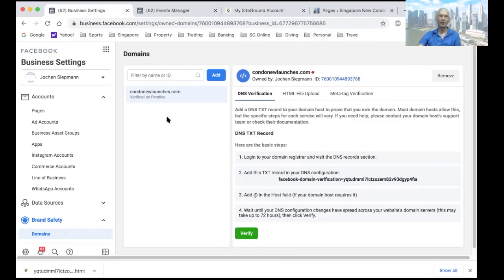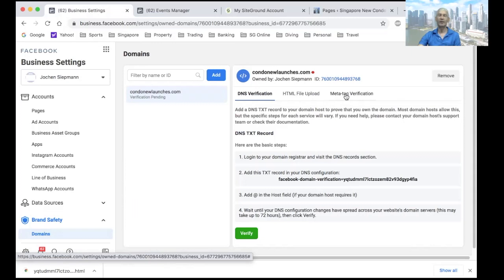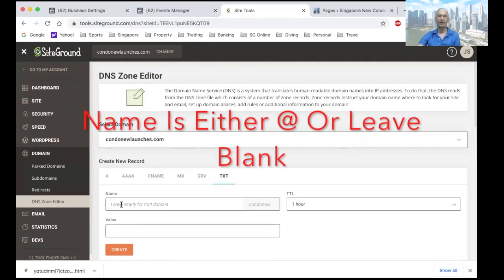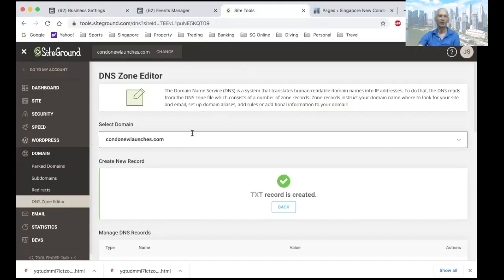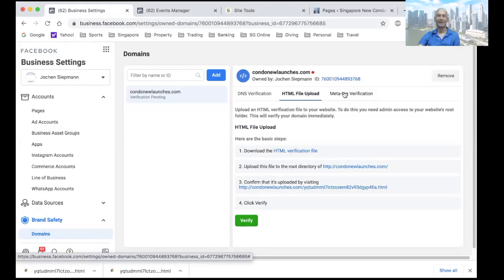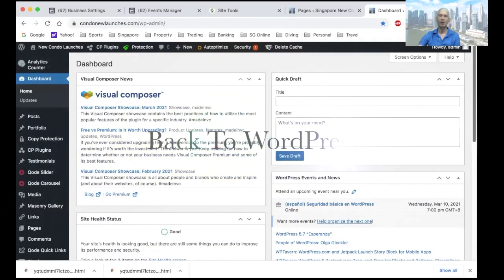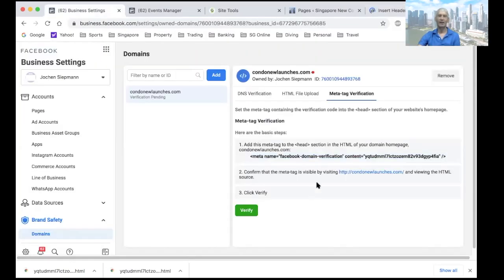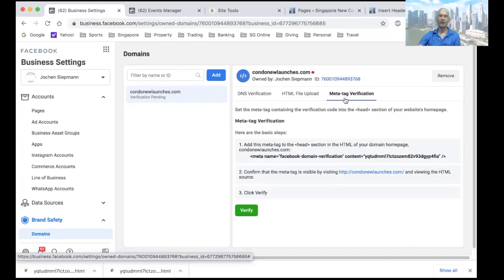3 6 TOA Verifying Your Domain Names In FB